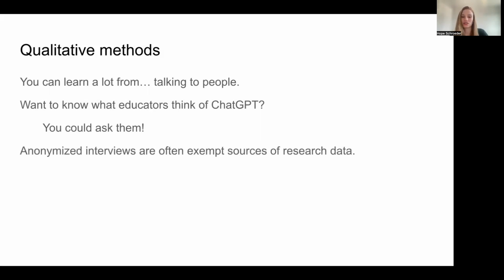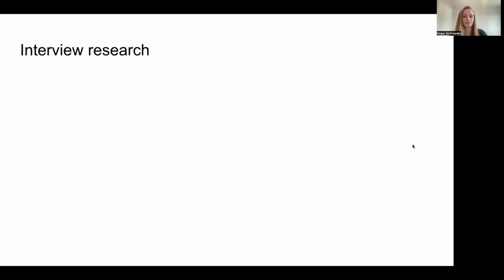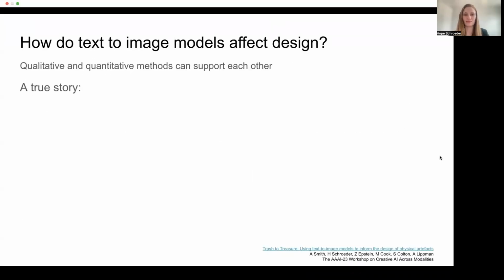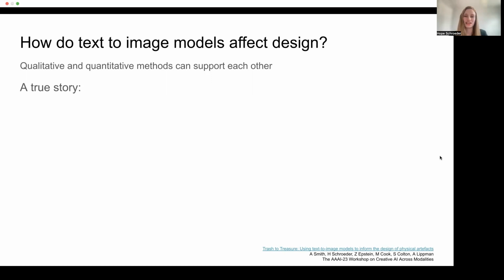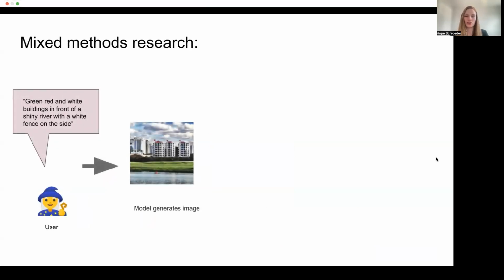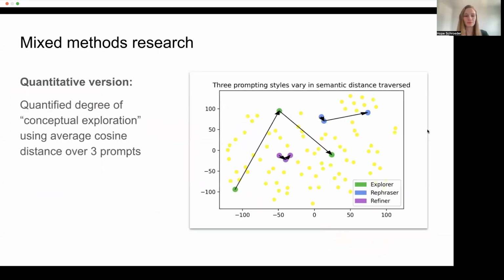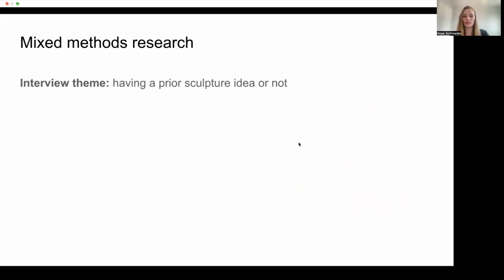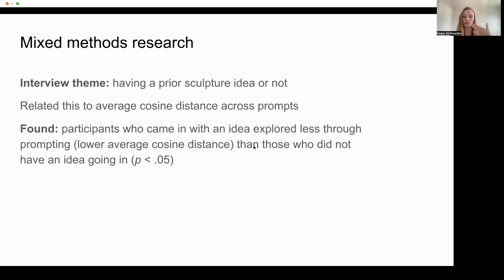Human Subject Research for LMs: Interviews and Mixed Methods Research